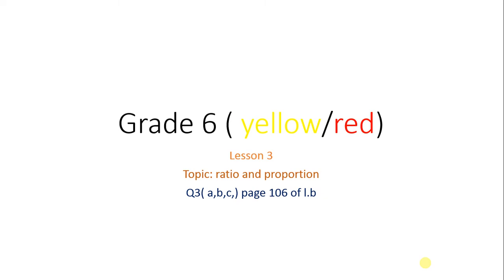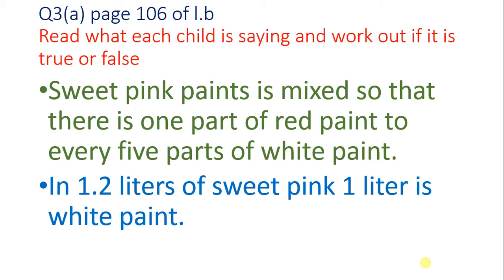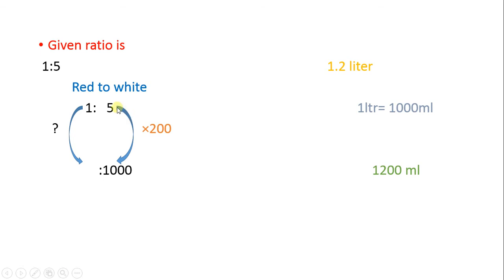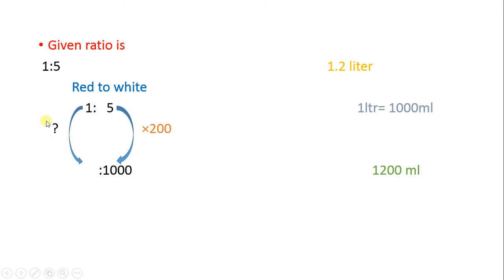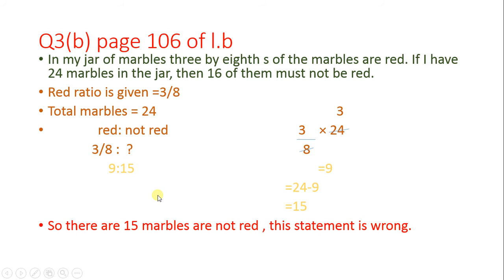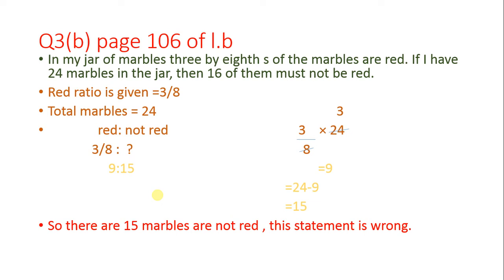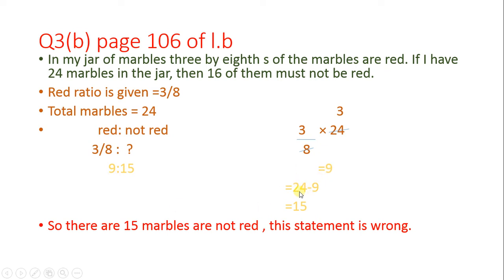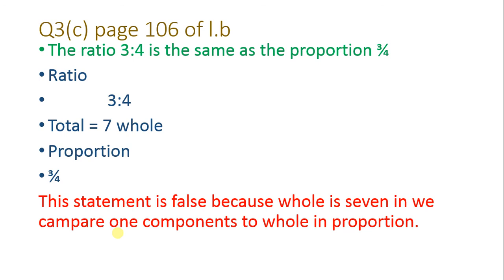How we can identifies true or false statements in ratio and proportion concept. (part 3)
Hi everyone! in this video you will learn about ratio and proportion. You will also learn about how we can identifies the true or false statements by using ratio and proportion concept.